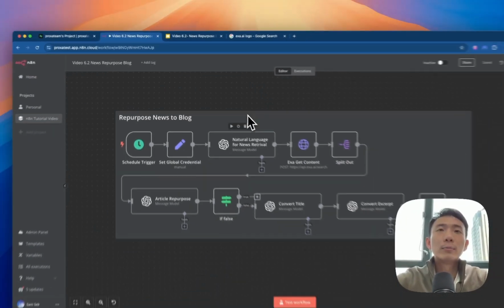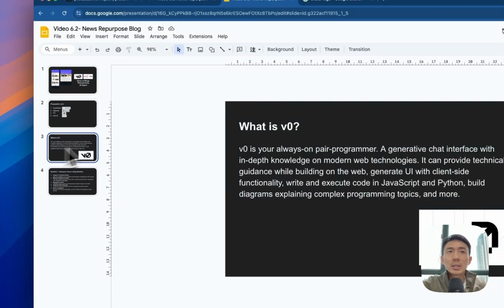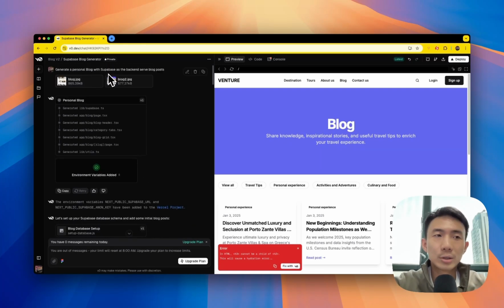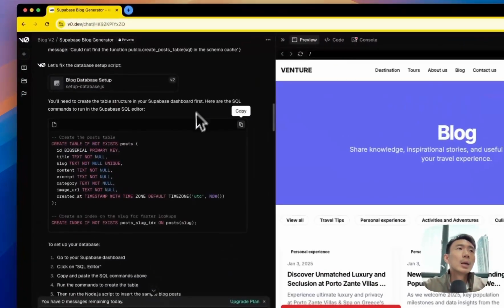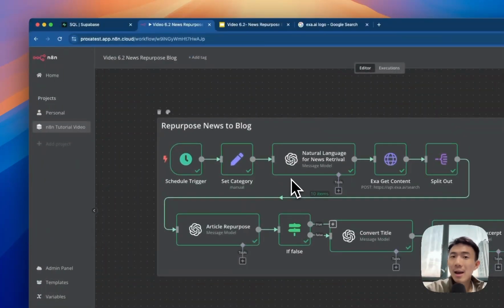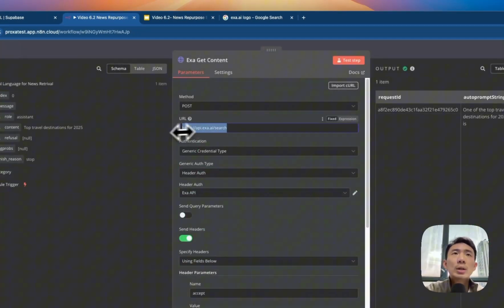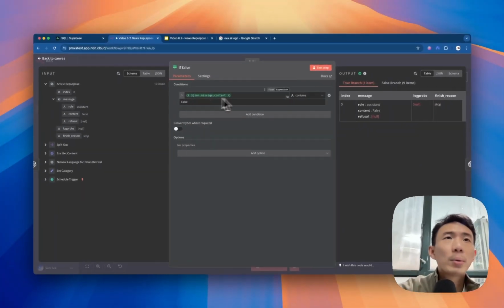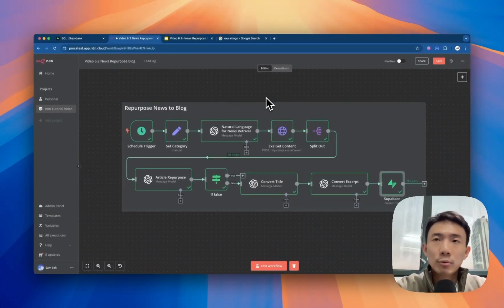How I Built a Blog with v0 and an AI Agent to Repurpose News into Blogs (No-Code)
Learn how to turn news articles into blog-ready content with this no-code AI agent! Using tools like OpenAI, Supabase, and Exa API, this system automates the transformation of current news into engaging blog posts effortlessly.

Here’s what you’ll learn:
✅ Setting up a scheduled workflow for seamless news-to-blog repurposing.
✅ Extracting and splitting news content using AI and Exa API.
✅ Transforming articles into optimized blog posts with titles and excerpts generated by AI.
✅ Storing blog content in Supabase for easy access and publishing.

By the end of this tutorial, you’ll have a fully automated system to create blog content from news articles efficiently.

👉 Ready to streamline your content creation? Watch now!

TIMESTAMPS
00:00 News to Blogs Repurposing AI Agent
00:15 *Repurpose News to Blog Workflow Demonstration*
01:25 Workflows Overview
03:01 v0 Blog Creation
06:04 Workflow 1 Explanation - Repurpose News to Blog Workflow
10:46 Wrap Up Summary